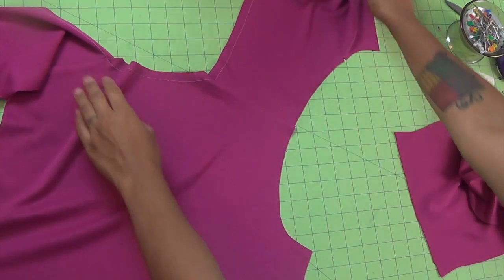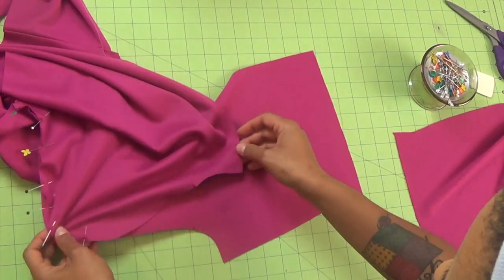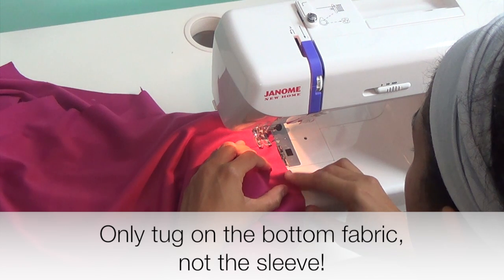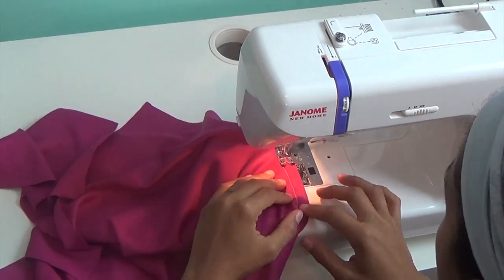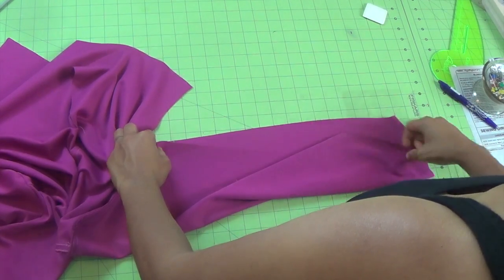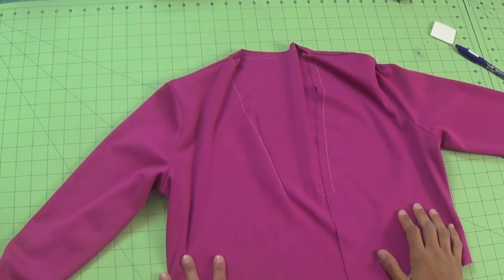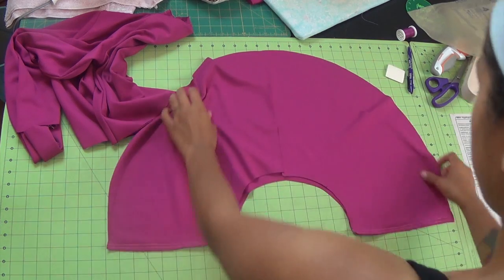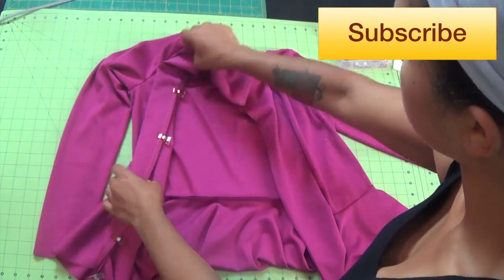Sew Along: M6844 Part 5 - DIY Peplum Cardigan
This video is the Part #5 in a series of videos for a new video sew along I'm hosting here on my channel. In this sew along I will walk you through the entire process of creating a peplum cardigan.  The pattern we are using is McCall's 6844, also known as M6844.

In this Part #5 video I show you how to insert the sleeves, sew up the sides of the cardigan, and how to create and attach the peplum.

M6844 was voted the #1 sewing pattern of 2013 by PatternReview.com users so it is a good one! Great beginner project because it has no closures, zippers, buttons, etc.  I don't use any interfacing or fancy notions or products to create the cardigan.  All you need is your fabric, matching thread and a sewing machine to get started.

This is sure to be a fun project to make together so I hope you will join in on the fun!

You can find me at:
Crafty Gemini mobile app: available for FREE in Android market and iPhone App store
Voicemail for tutorial suggestions: 73-CRAFTY-73 / (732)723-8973